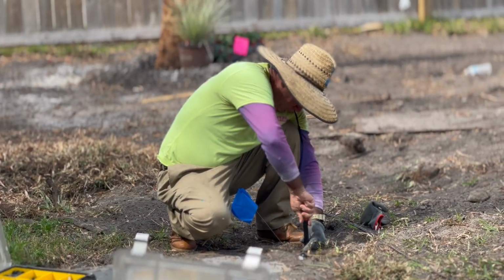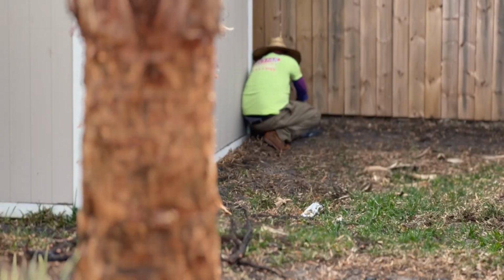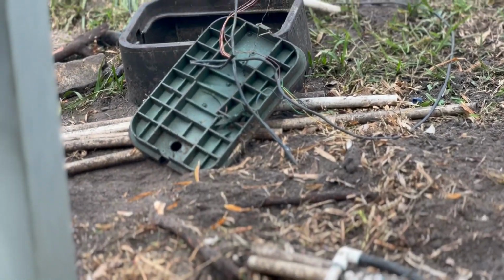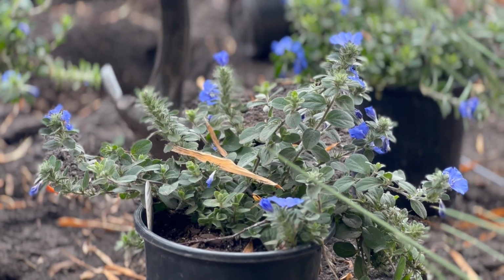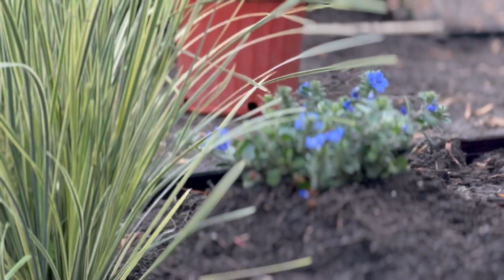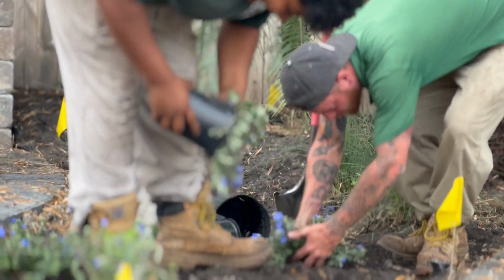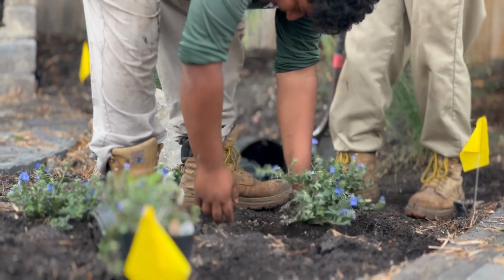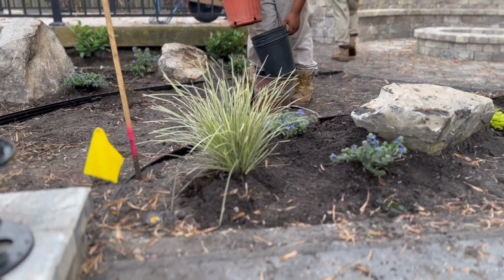Back Yard Plant Installation & Irrigation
Mike Oaks, Landscaping Foreman, provides an update on the landscaping and irrigation system revamp in Part Three of this series, demonstrating the high quality, hard work you can expect from Earth Works Landscape Design & Installation staff. They get in a bit of fun while they are at it.